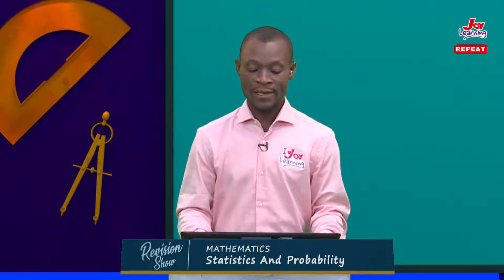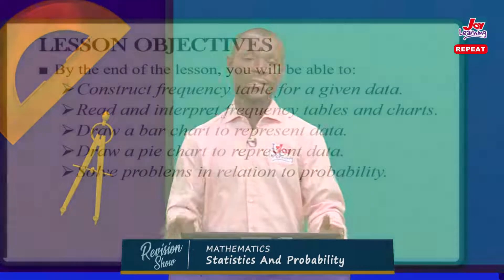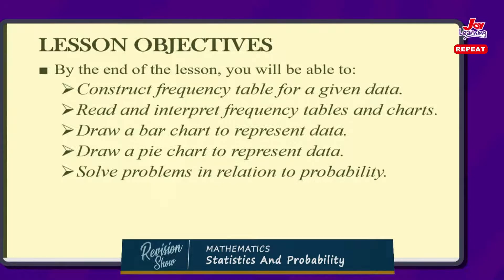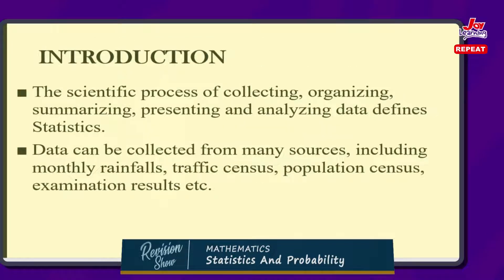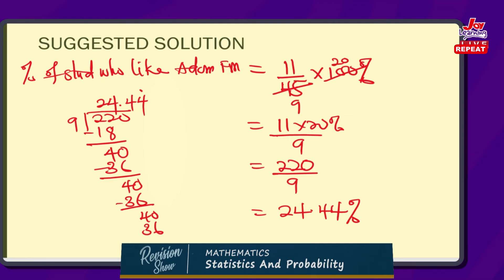Revision Show Ep-6 Jhs Mathematics Statistics and Probability A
Join sir Samuel as he takes you through the topic, "Statistics and Probability" on JHS Hour.